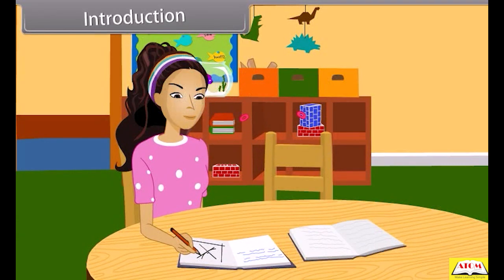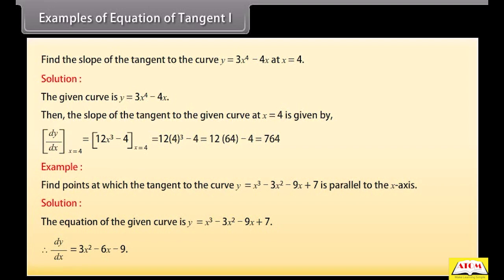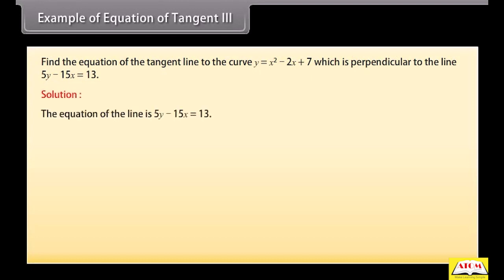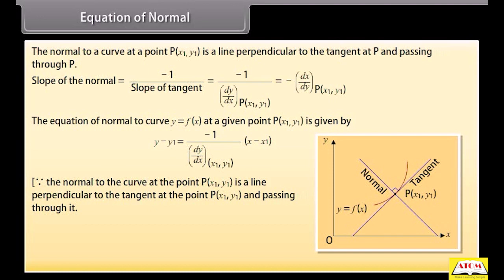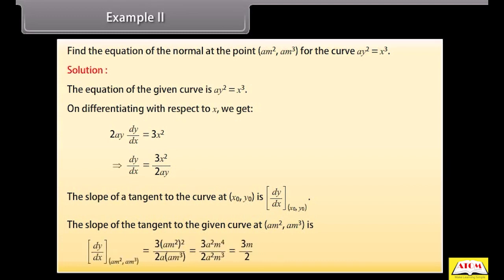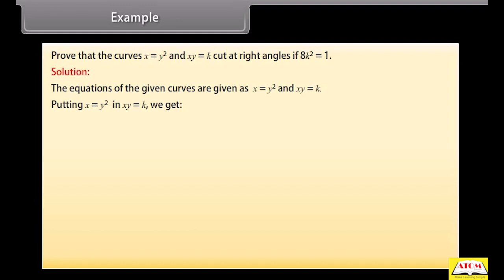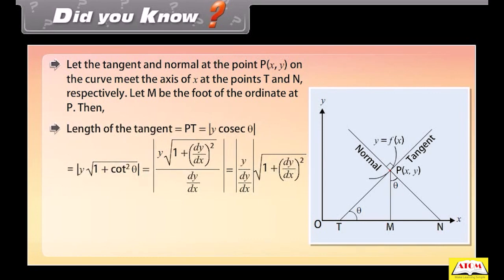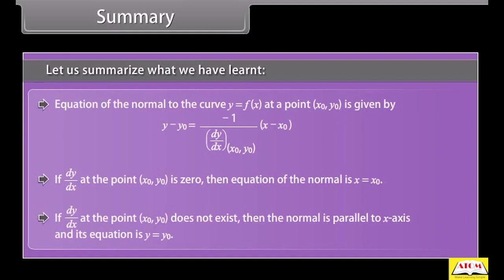12 CBSE MATHS Tangent and Normal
✔️ Class: 12th
✔️ Subject: Maths
✔️ Topic Name: Tangent and Normal
✔️ Topics Covered In This video: Tangent and Normal from the NCERT Maths book.